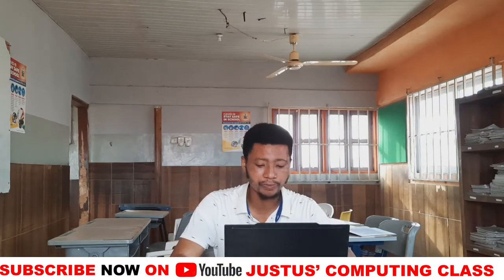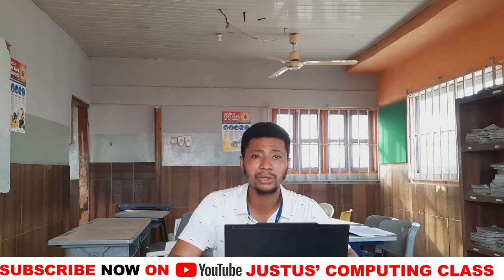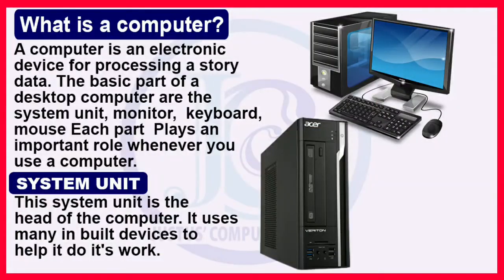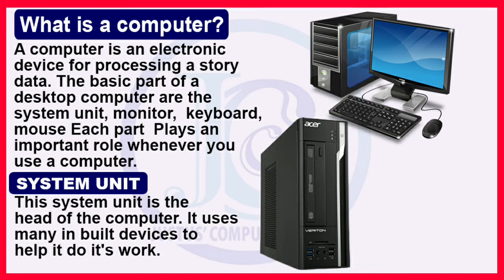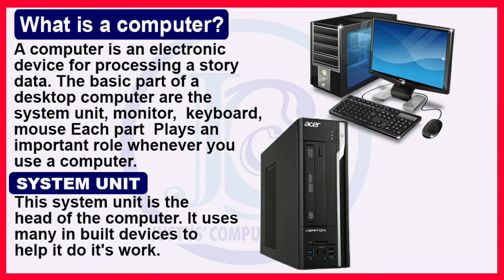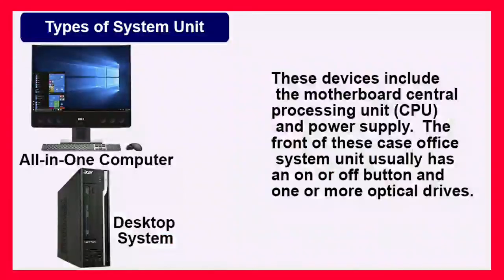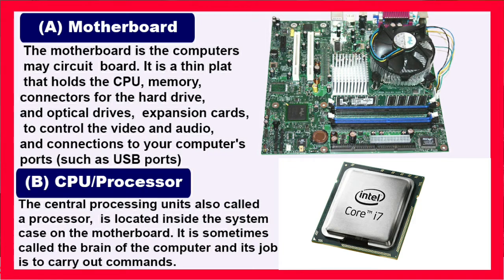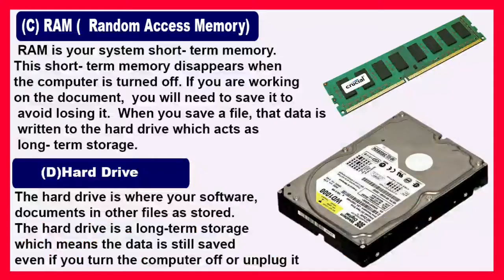BASIC 4. Strand 1: Introduction to Computing| Sub-Strand: Parts of a computer and other gadgets.